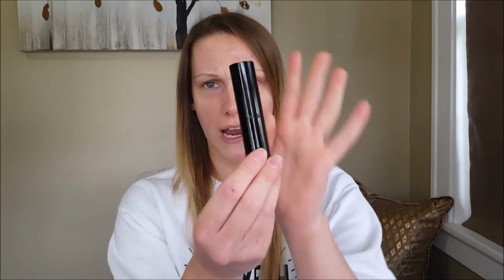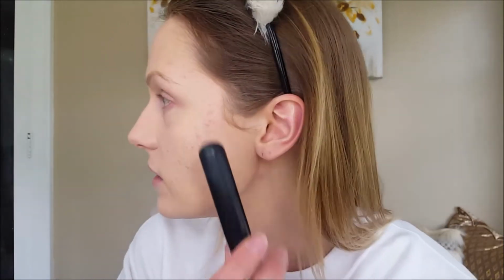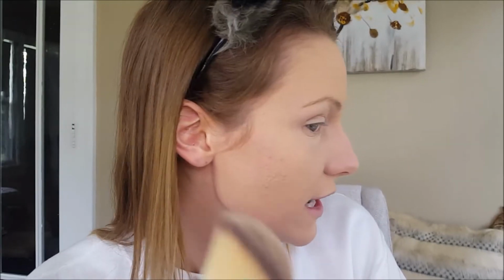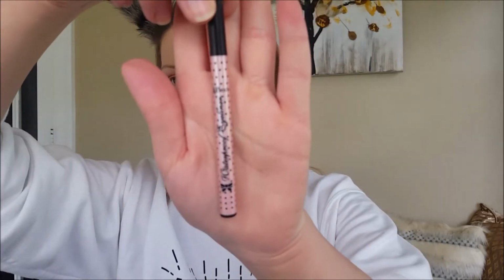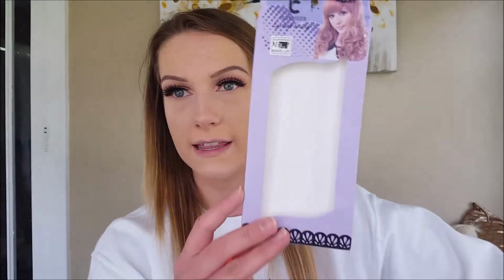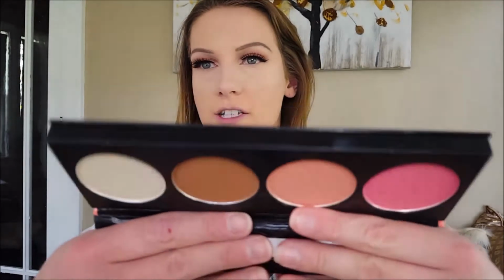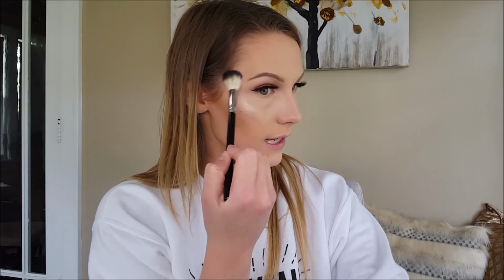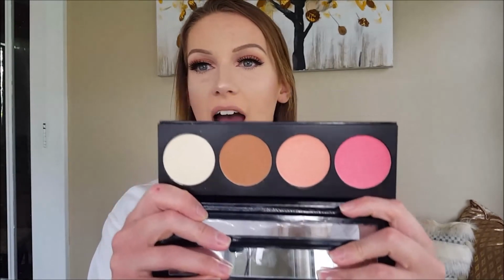TESTING AMAZON MAKEUP + BRUSHES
WATCH IN HD! Every single thing on my face + tools are things I purchased on Amazon! Most of the brands I had never even heard of. Super fun, but SUPER FAIL! BUT there were a couple things that I liked!

↓↓↓↓PRODUCTS USED↓↓↓↓
•INNISFREE NO-SEBUM Blur Primer
•Divine Skin & Cosmetics - Ultra Creamy, Full Coverage Foundation Stick with Broad Spectrum Spf15 - Tender Beige
•Vichy Dermafinish Corrective High Coverage Concealer Stick, 14 Hour Color Wear - Opal
•Collection Lasting Perfection Concealer in Fair
•Skinfood Peach Sake Silky Finish Powder
•Innisfree No-Sebum Blur Powder
•DE'LANCI 35 Color Waterproof Eyeshadow Palette (NO, JUST NO)
•Sankuwen Eyeliner Pen Makeup Cosmetic Black Pink Liquid Eye Liner Pencil Make Up Tool (decent black liquid liner IT WAS $1.27 LIKE WHAT)
•L.A. Girl Beauty Brick Blush Collection in Glow
•Etude House Dr. Mascara Fixer For Super Long Lash
•Innisfree Auto Eyebrow Pencil in Ash Brown
•TONYMOLY Pocket Bunny Mist Sleek Mist (this one is for oily skin)
•HUBEE Highlighter (great affordable highlighter, I have shade B2)
•Sleek Highlighter Palette in Solstice
•12 piece eyebrush set (decent affordable eye brushes)
•Kingfansion Professional Handmade Rattan Makeup Brush Makeup Tools Blush Brush (brush I used for applying my blush)
♥♥♥THE BRUSH THAT I USED FOR BRONZER WITH THE SILVER HANDLE IS SO AMAZING AND I LITERALLY PAID $1.49 A PIECE!
•DUCare (Doremi Beauty) Highlighting Brush (nice highlighter brush for $4)

♥ 50%+ OFF HIGH END MAKEUP & NAME BRAND PRODUCT
♥ MAKE MONEY SHOPPING ONLINE + $10 GIFT CARD JUST FOR SIGNING UP
♥ DISCOUNTED, GENTLY USED (&SANITIZED!!!) MAKEUP